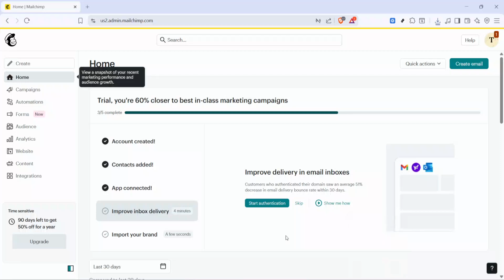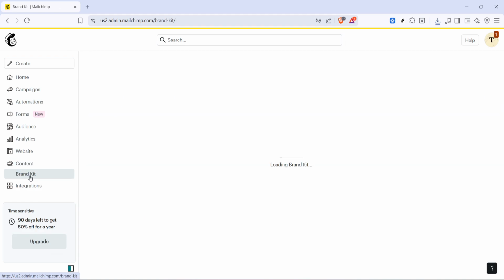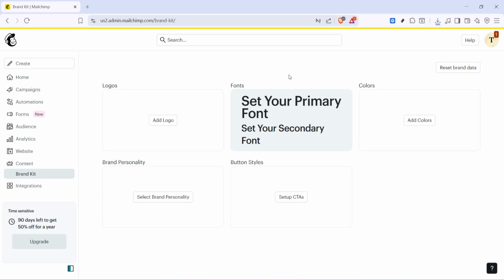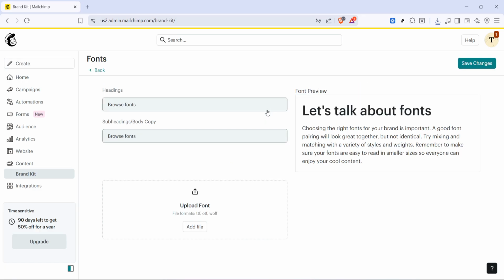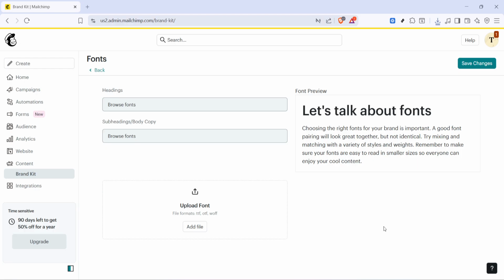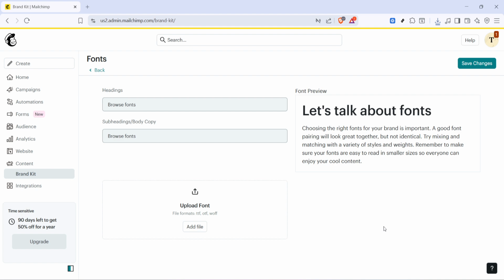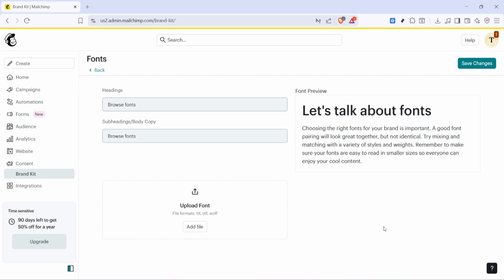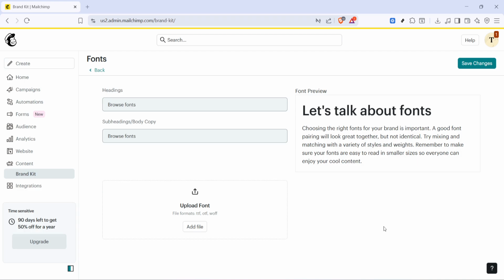How to Add Custom Fonts in Mailchimp Email (Step By Step 2026)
How to Add Custom Fonts in Mailchimp Email